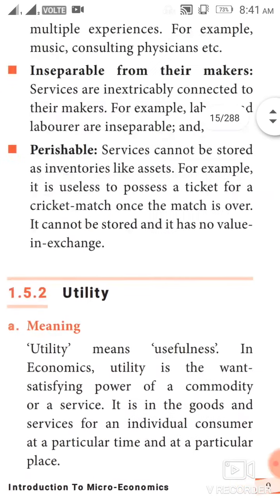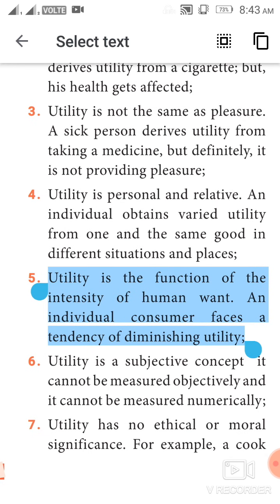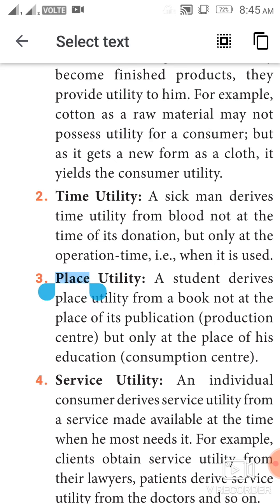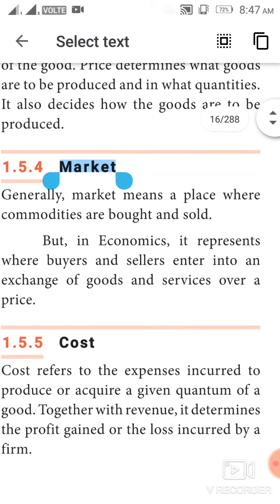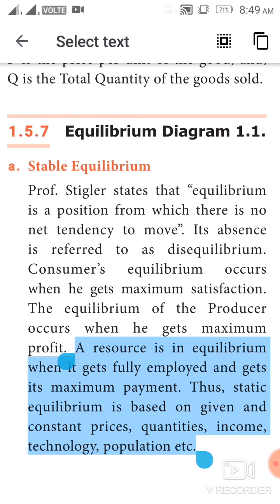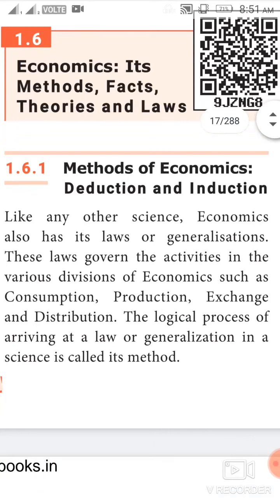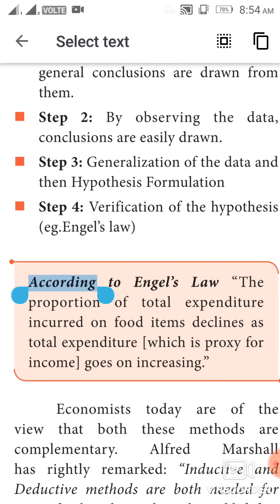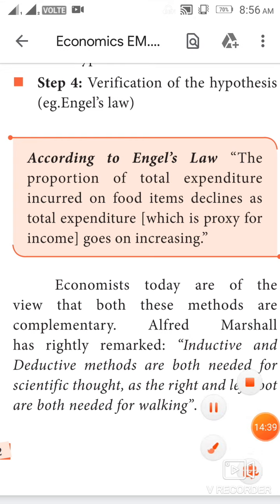11th economics unit 1 3